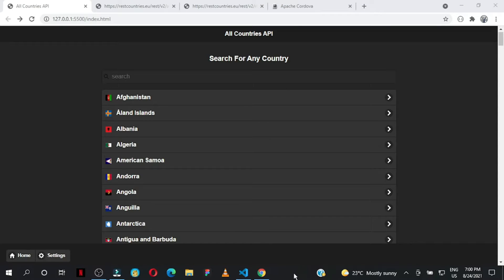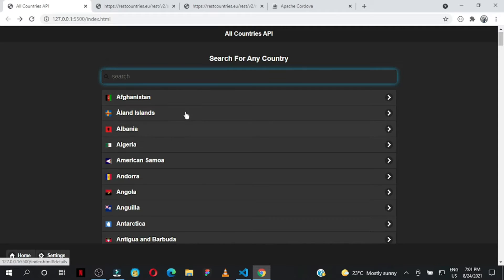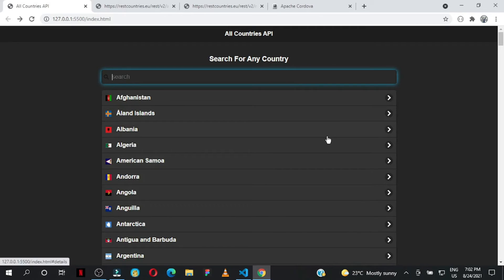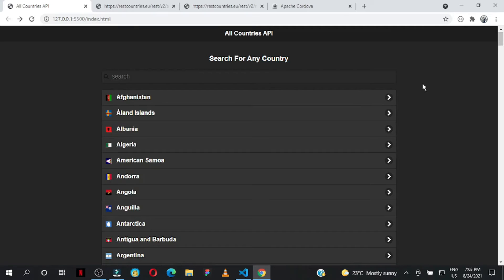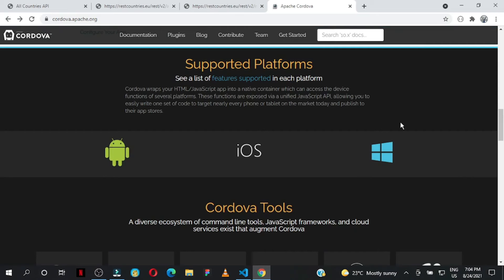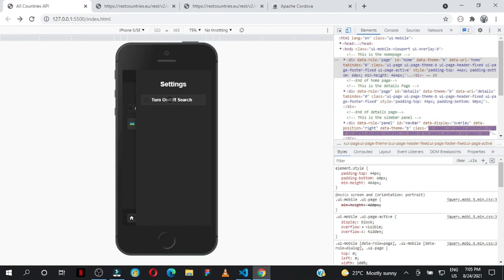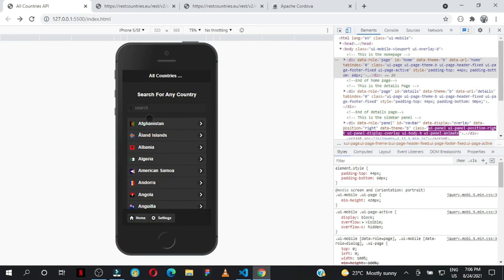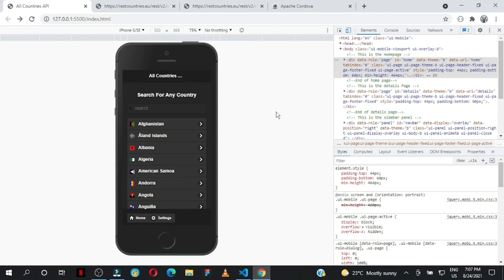Create A Mobile And Web Application Using jQuery Mobile - Project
In this Video I show you a preview of the Web and Mobile application I created using jQuery Mobile, JavaScript/jQuery.

Incase you didn't know jQuery Mobile, it's a HTML5-based user interface system designed to make responsive web sites and apps that are accessible on all smartphone, tablet and desktop devices.

You will learn how to use the Fetch API by fetching resources(in this case countries) from other servers. More so learn more the design system of jQuery Mobile in a very easy way.